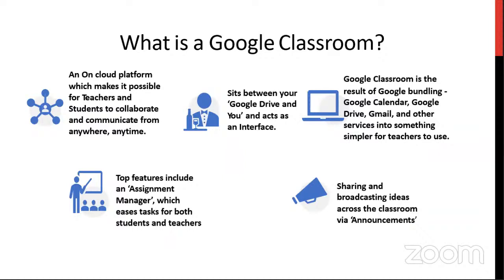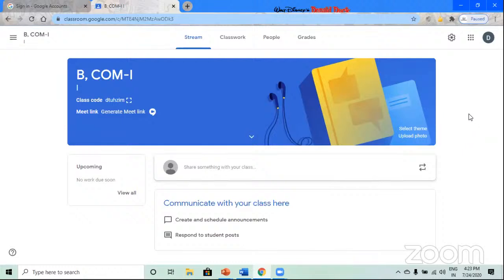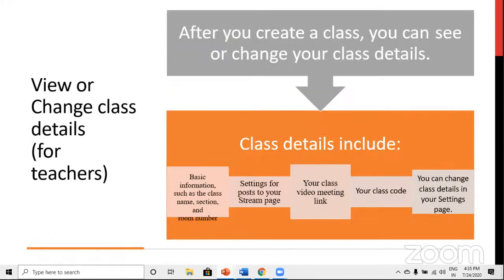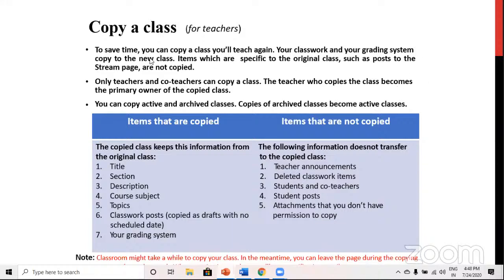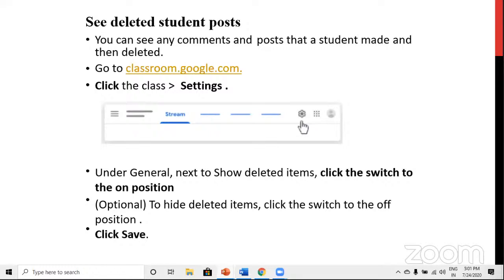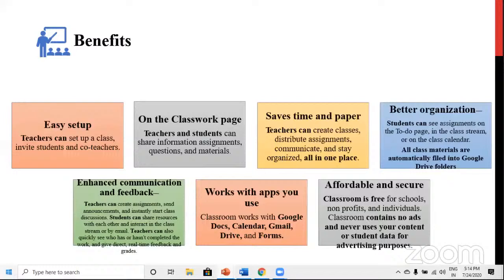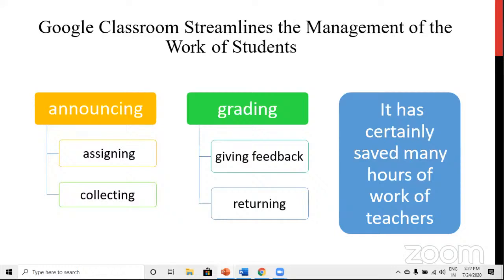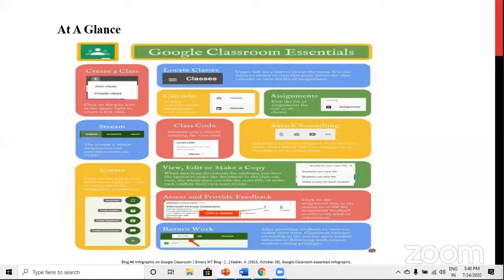Day 2: Training Session on Google Classroom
IQAC St. John's College, Agra